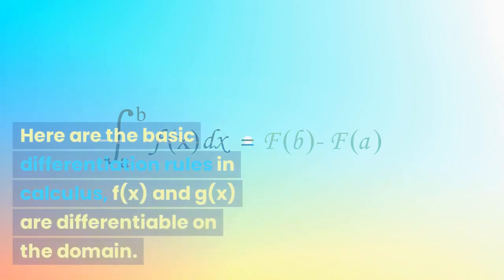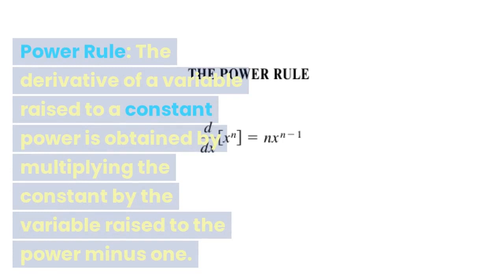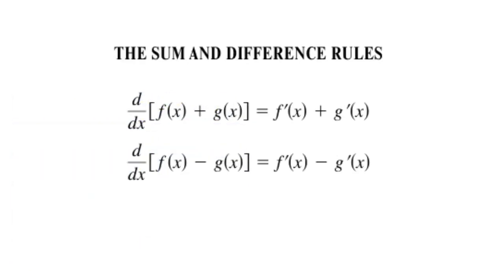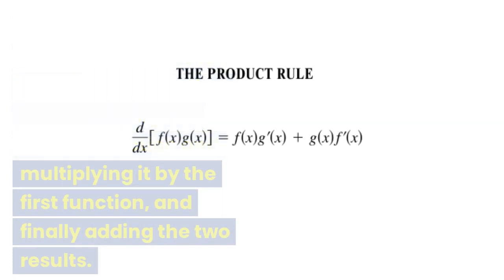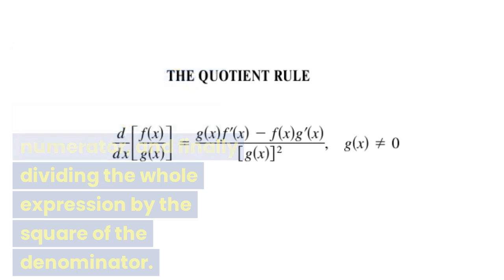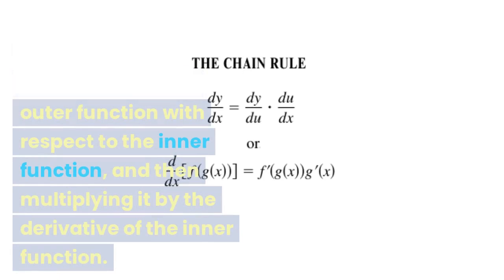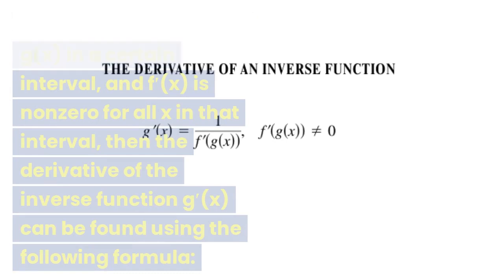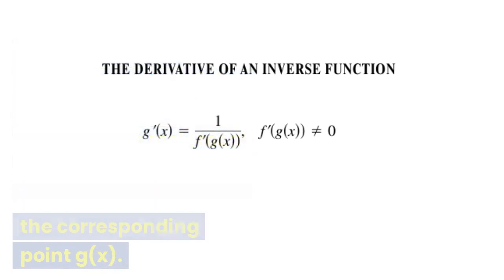Basic Differentiation Rules, Calculus